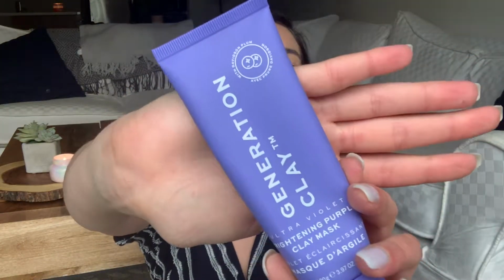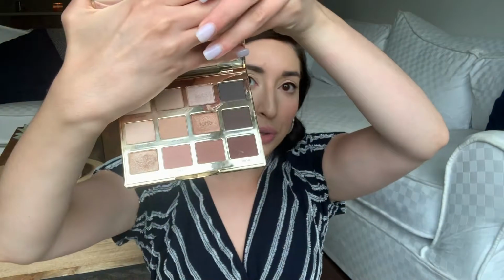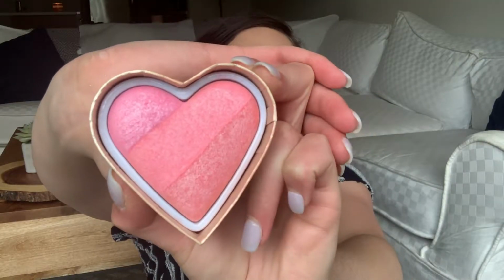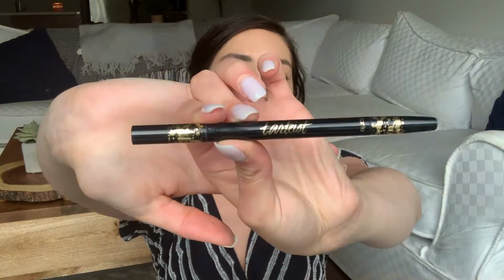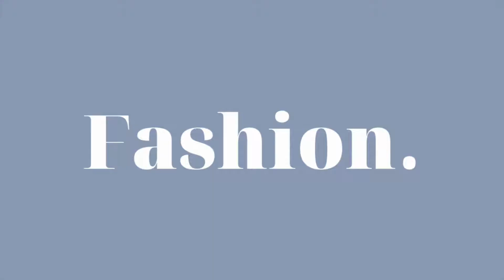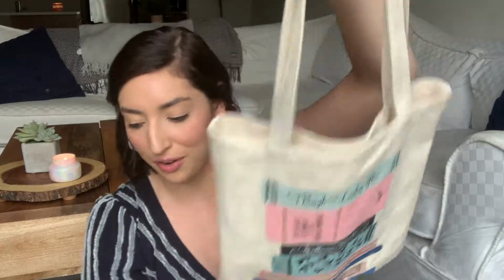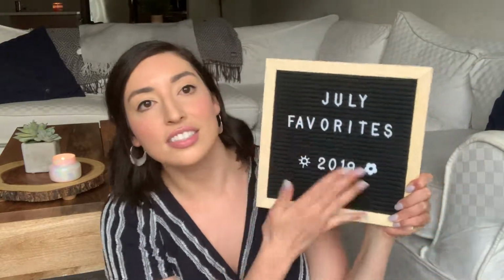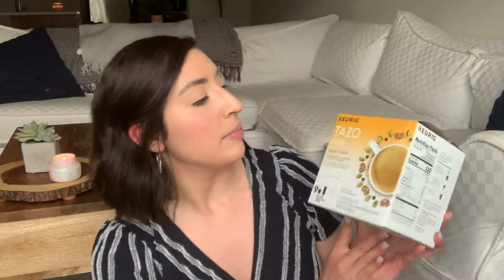July Favorites 2019 | Pretty to Think So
Wick Trimmer
Fab Fit Fun Message Board